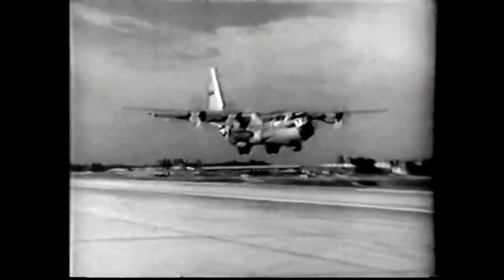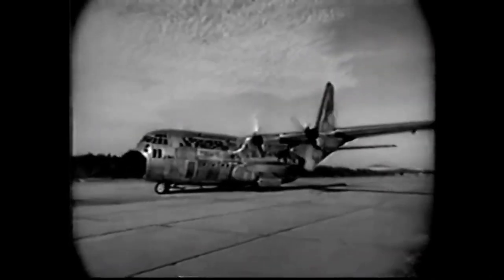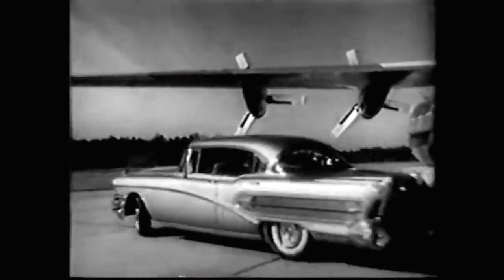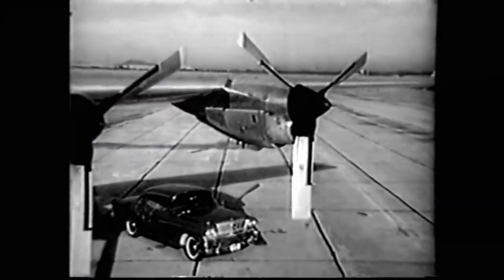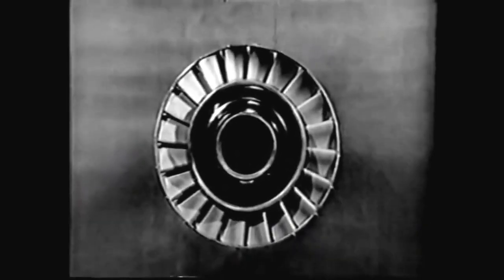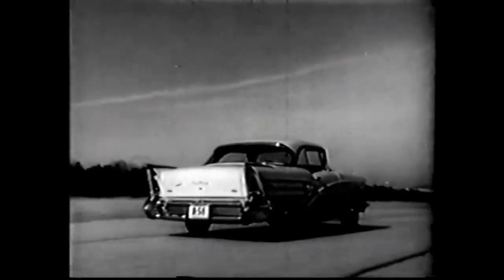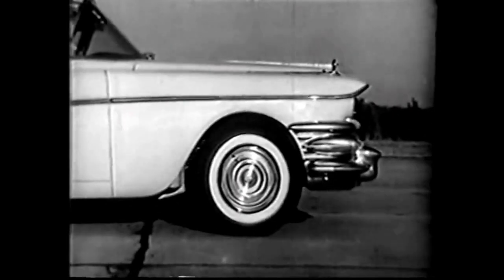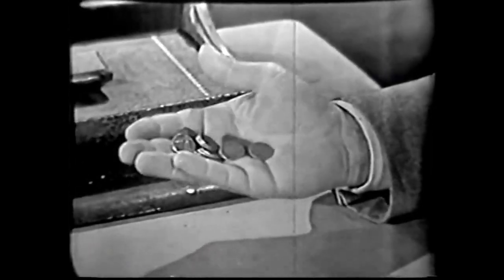1958 Buick The Airborne B 58 Rivera